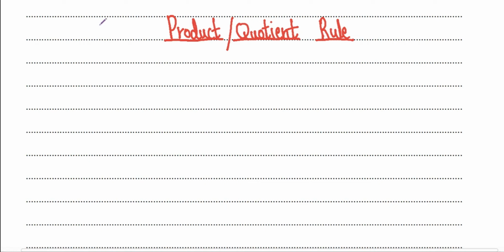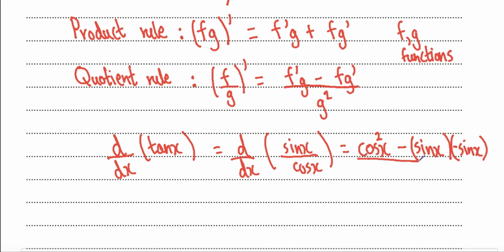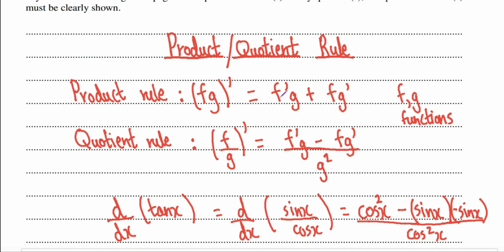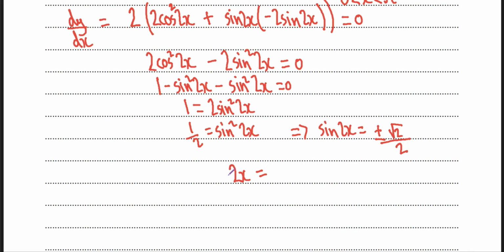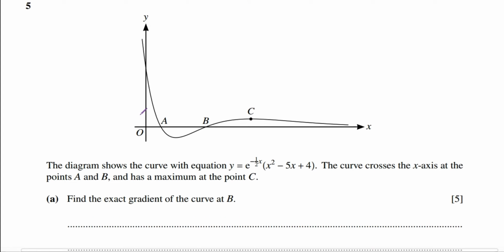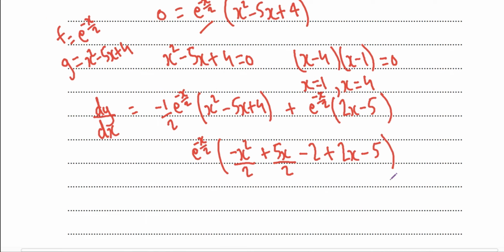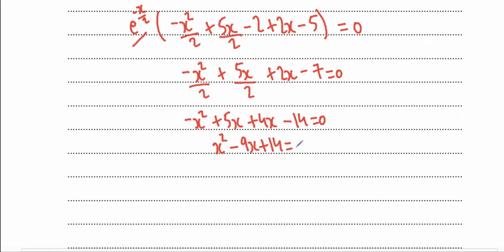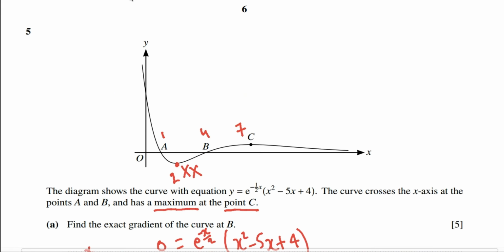Product and Quotient Rule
Question taken from: 9709 CIE Summer 2023 Paper 22